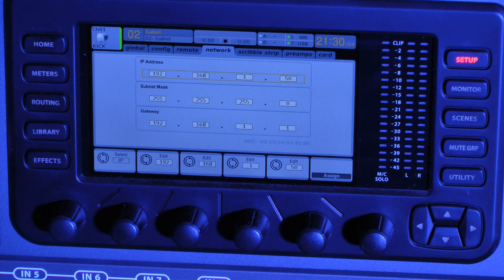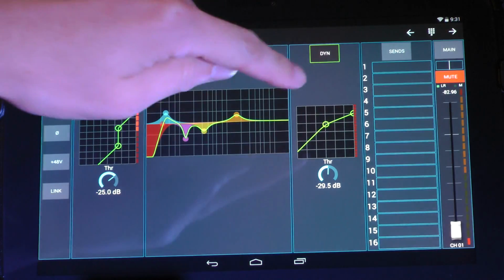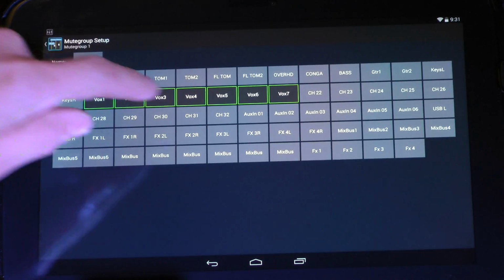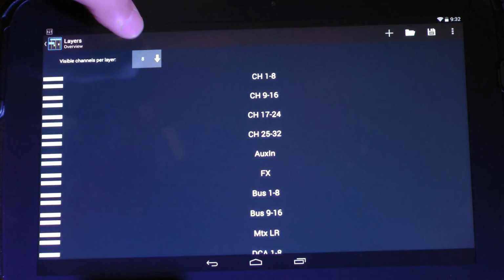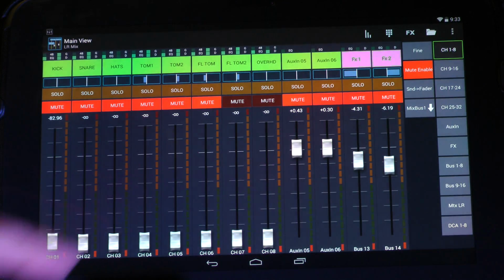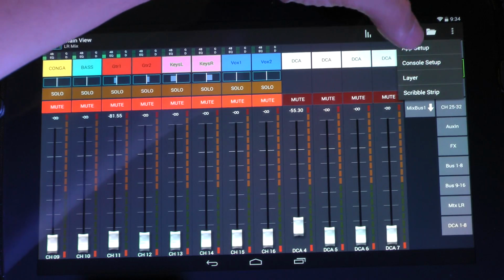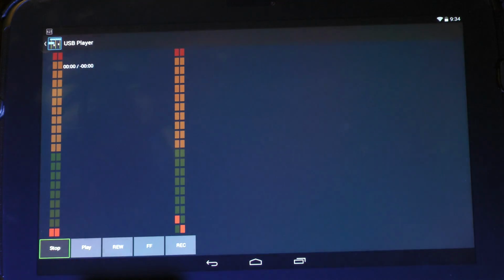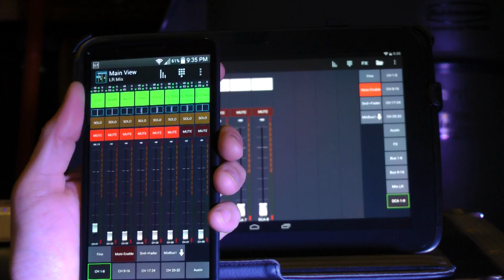Behringer X32 Mixing Station Android App Overview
A very basic review of how to connect an android device to the Behringer X32 Rack and navigate through the Mixing Station app.